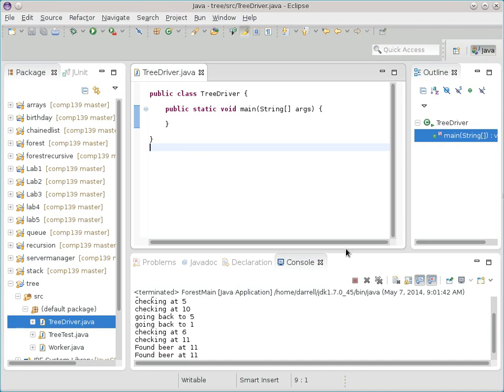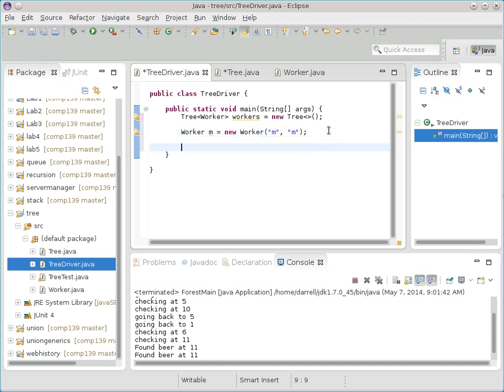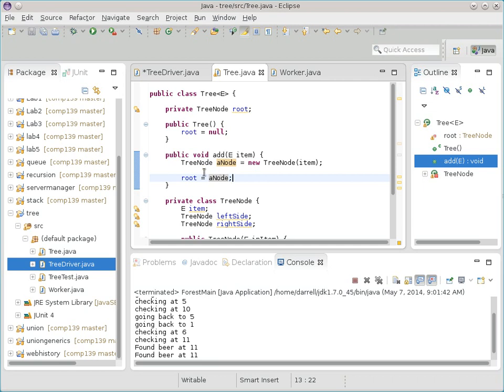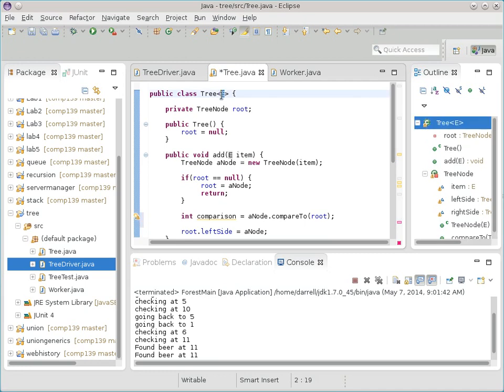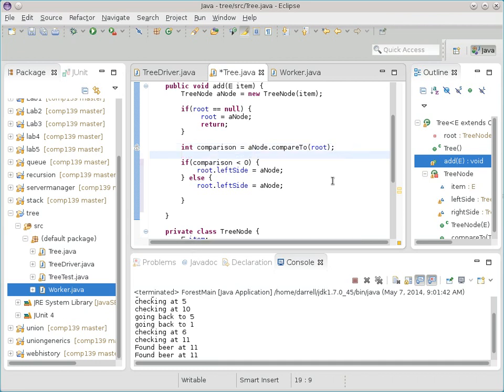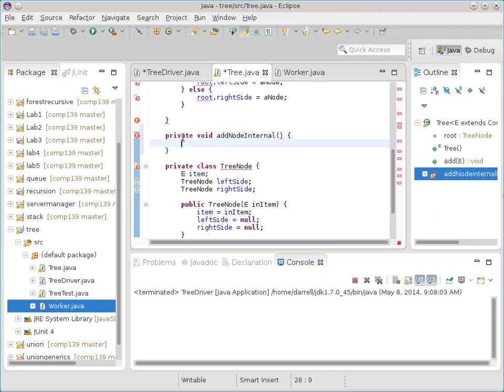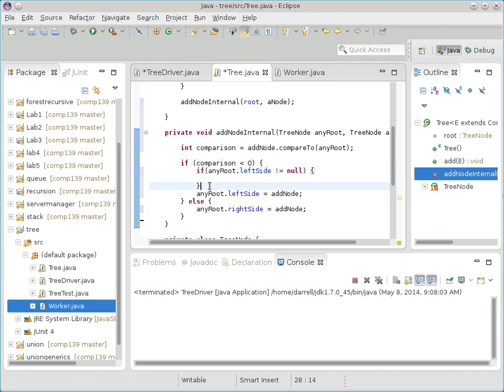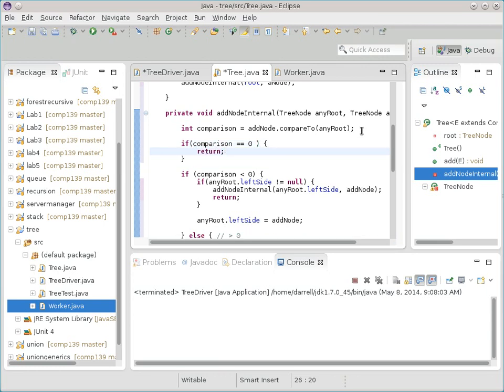Comp139 Lecture 16